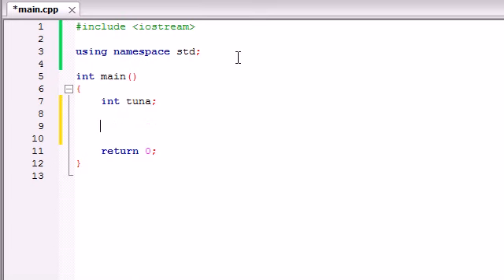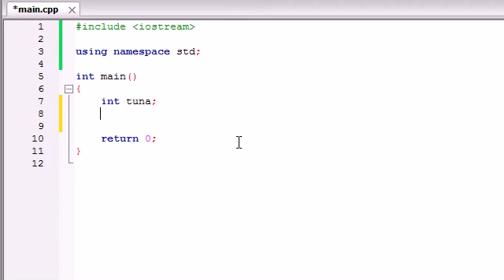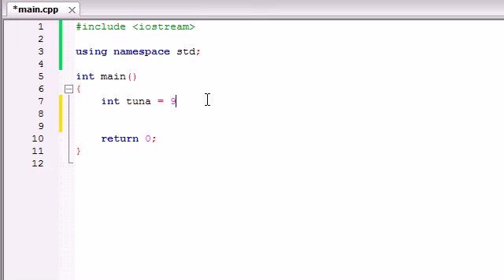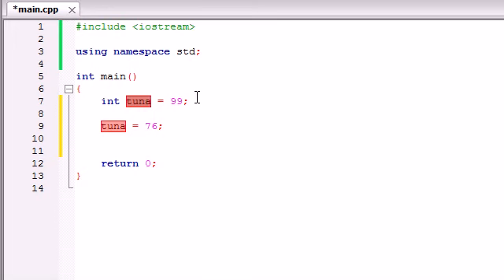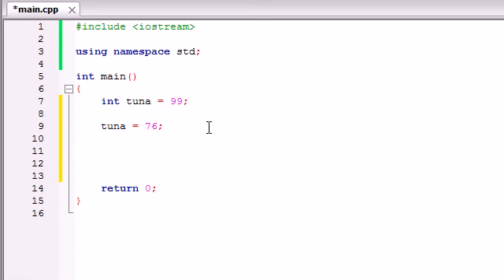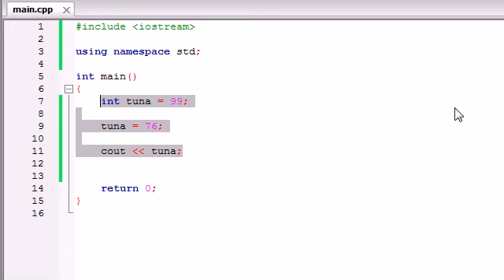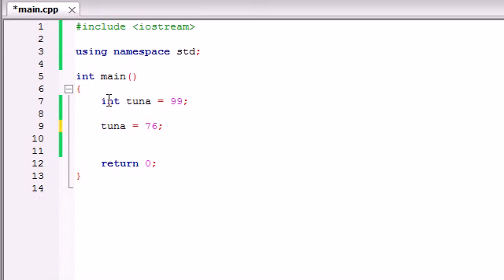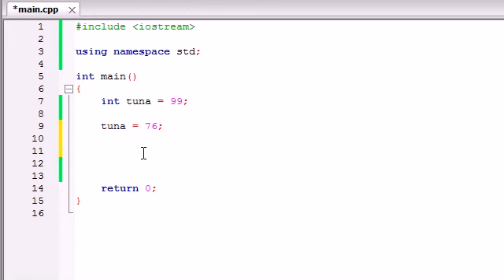Buckys C++ Programming Tutorials 6 Variables Memory Concepts